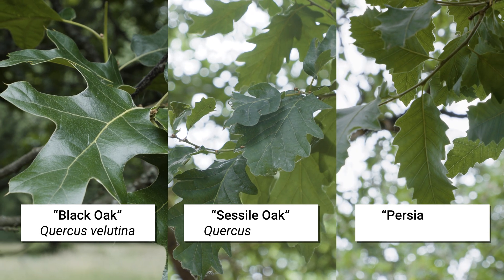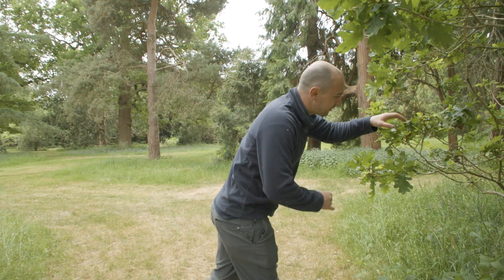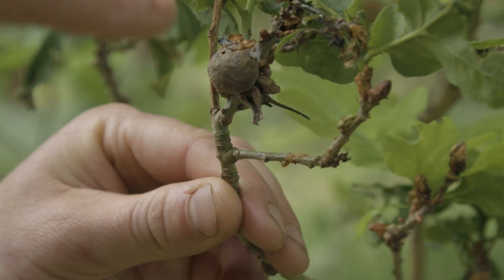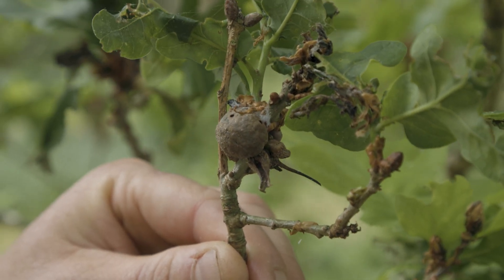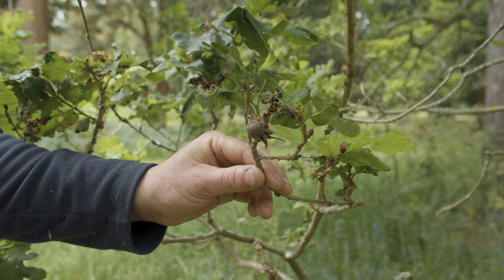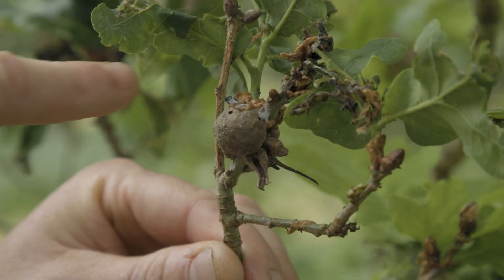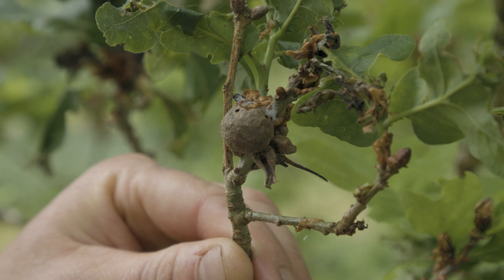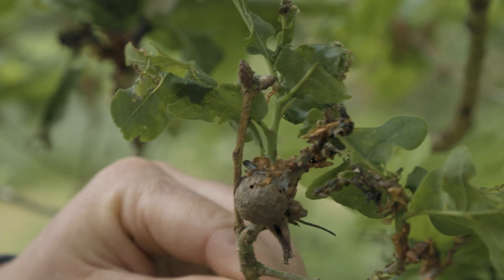Oak trees: Kew's living legends | Dig Deeper episode 12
One of the most iconic trees in Britain, oak trees are a familiar sight in our forests and parks. But how much do you know about these ancient sentinels?

How many species of oak tree are there? What mythology is tied to oaks? What threats do they face? Join Kew expert and Tree Gang member Tom Fry as he explores the science and stories of the oak tree to answer these pressing Quercus questions.

Chapters:
0:00 Intro
0:23 UK Native Oak species
2:35 Oak Galls
3:22 What relies on oak trees?
3:43 Oaks in mythology
4:35 The Lucombe Oak
5:54 Turner's Oak
7:47 What is acute oak decline?
8:53 Tom's favourite oak
9:45 Outro